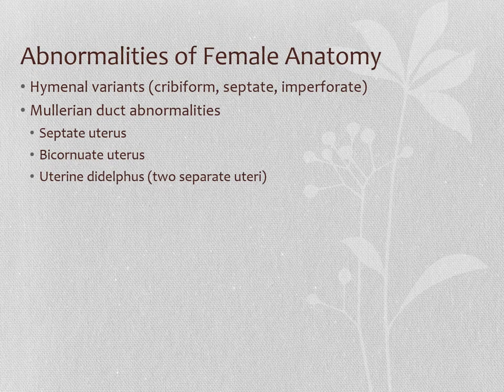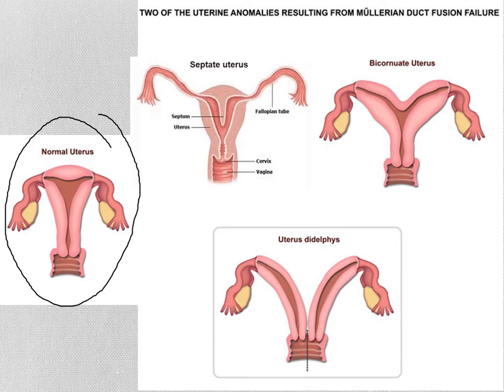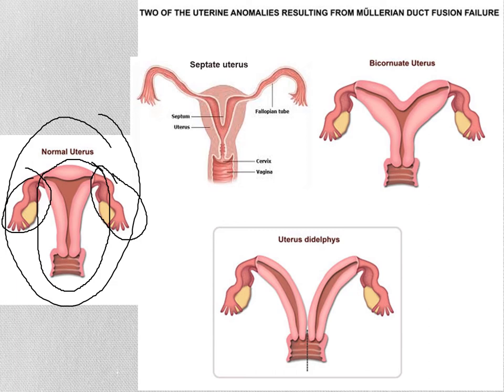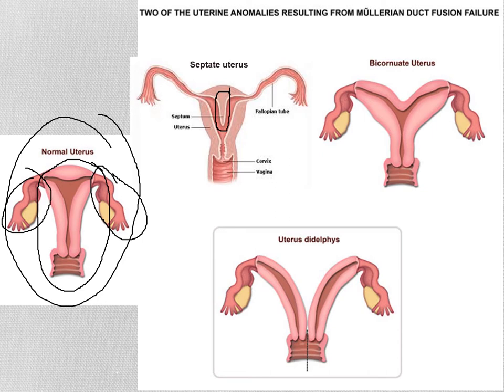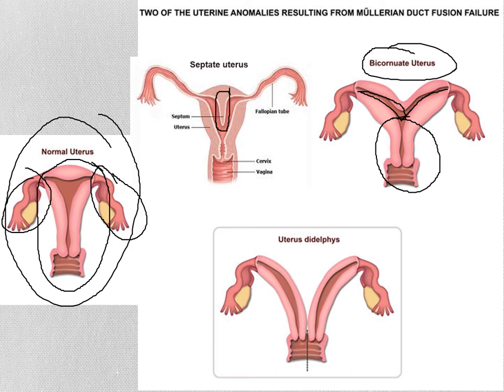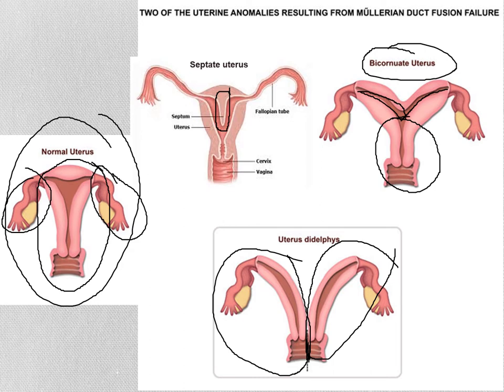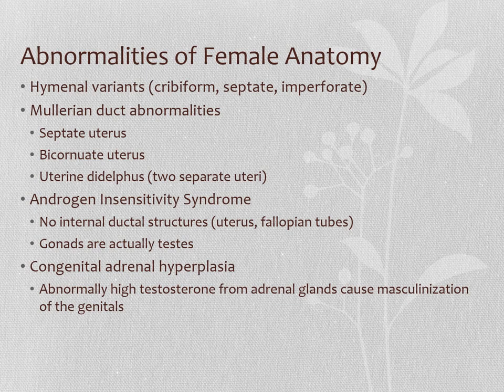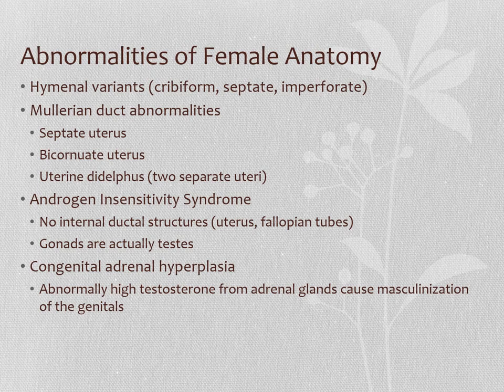HSB Lecture 7e Female Reproductive Anomalies